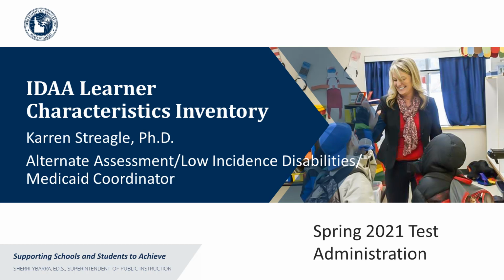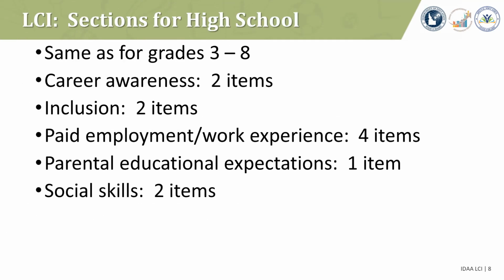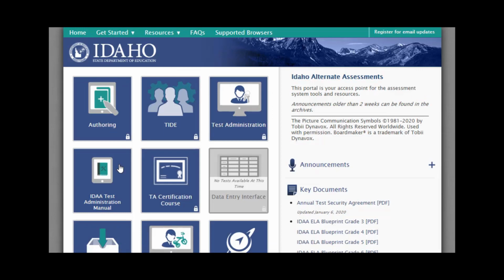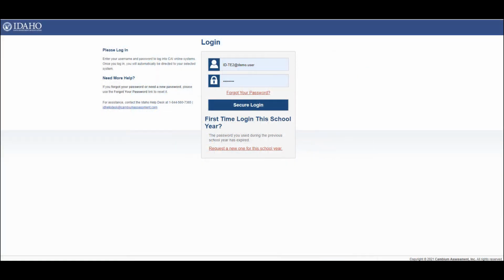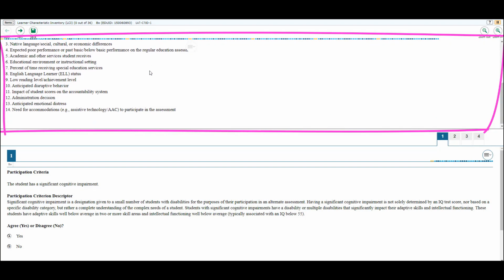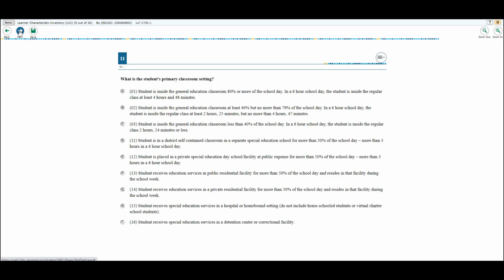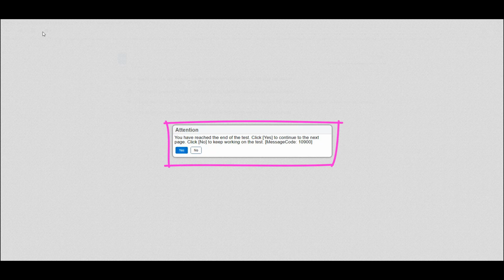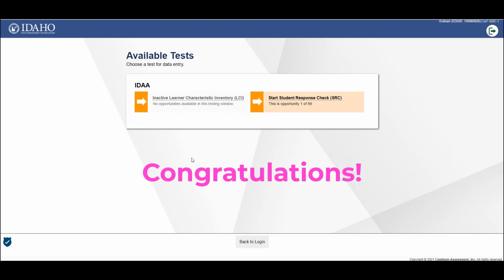IDAA - Learner Characteristics Inventory (LCI) Training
A deep dive into the LCI and how to complete it for students who qualify to take the Alternate Assessment.